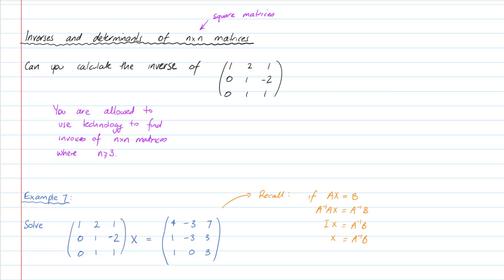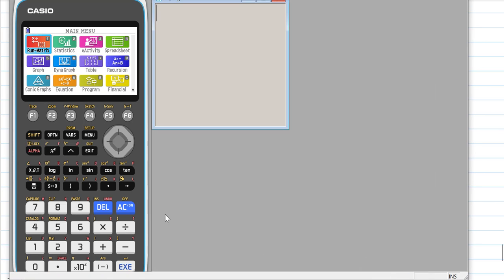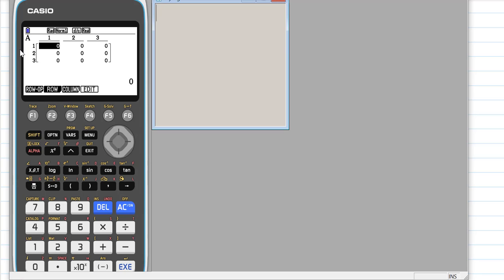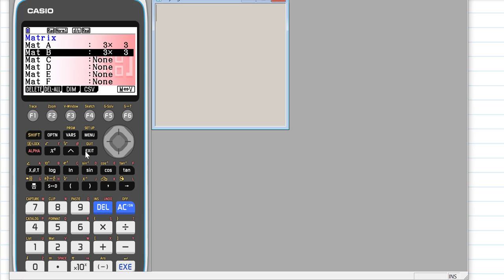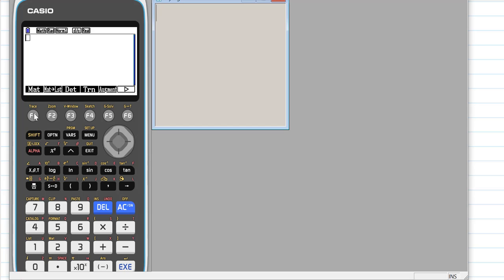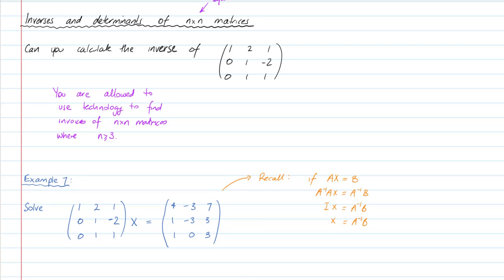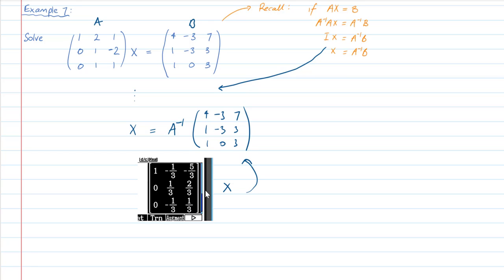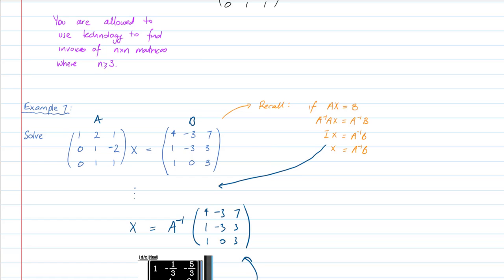Specialist Mathematics - U2T3V10 - The determinant and inverses of larger matrices (SC)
In this video we calculate the determinant and inverses of larger matrices using technology.